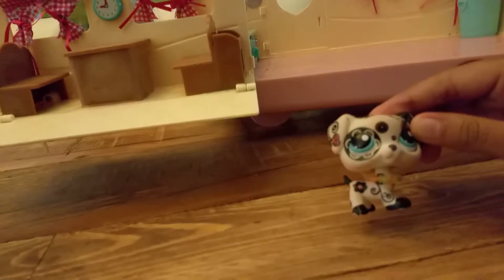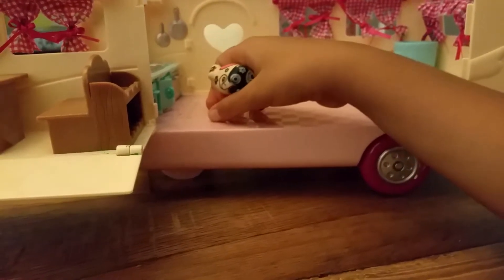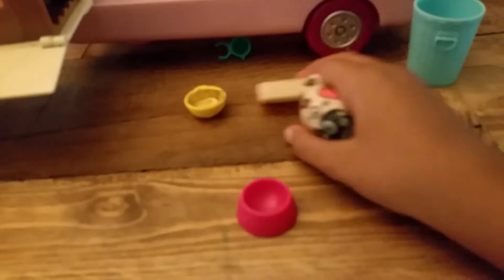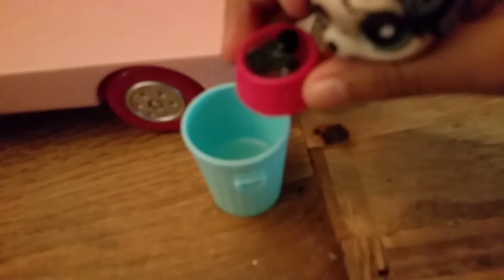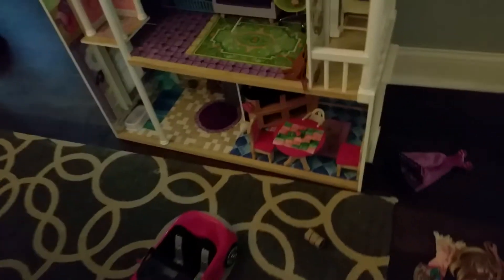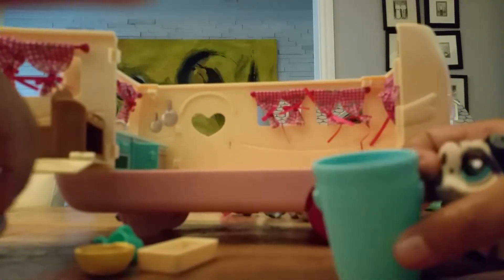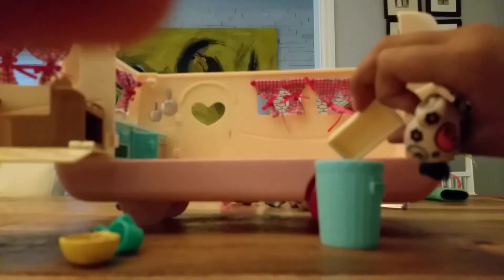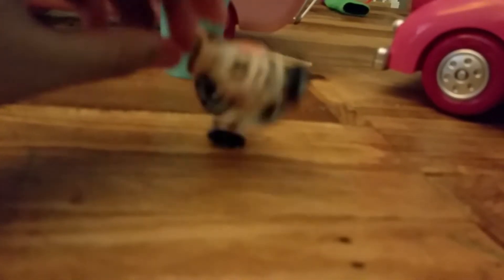COOKING WITH HONEY LEMON!!!☆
Harmony as:honey lemon !